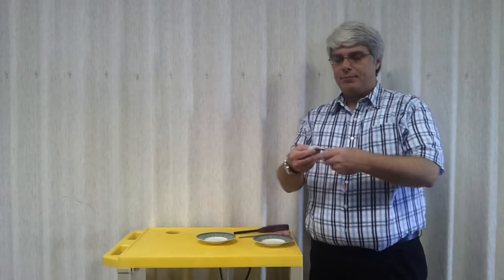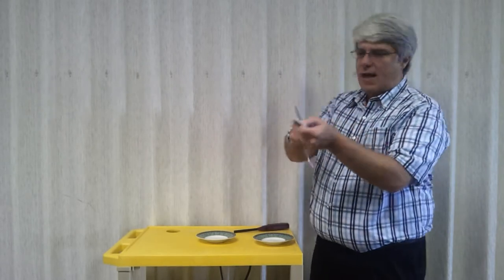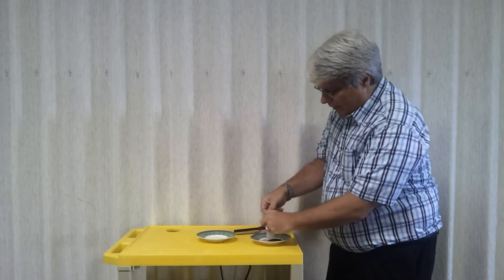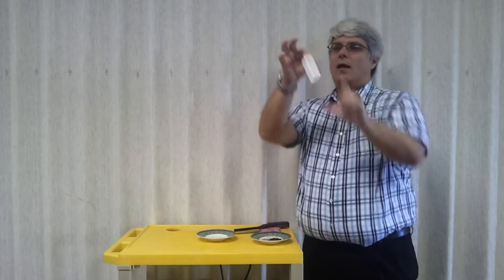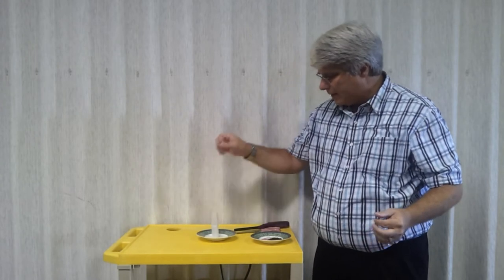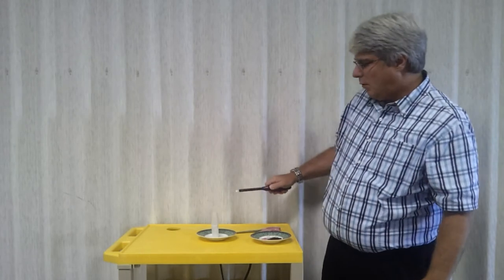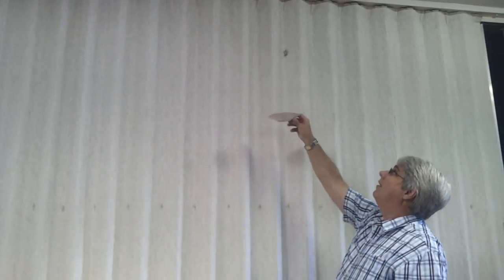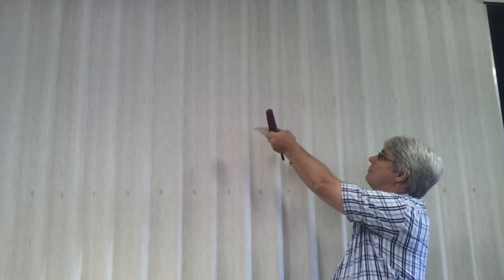An experiment about wind from Dr. Jay Wile's book Science in the Beginning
This experiment is used in the elementary science course to illustrate how wind is formed.  To learn more about the course, go